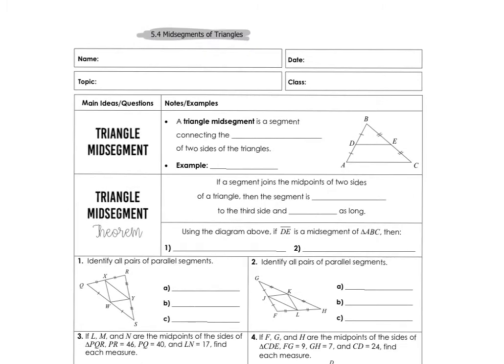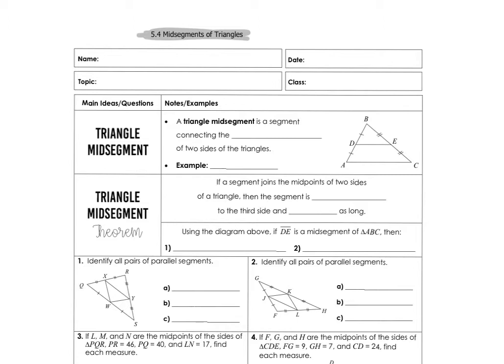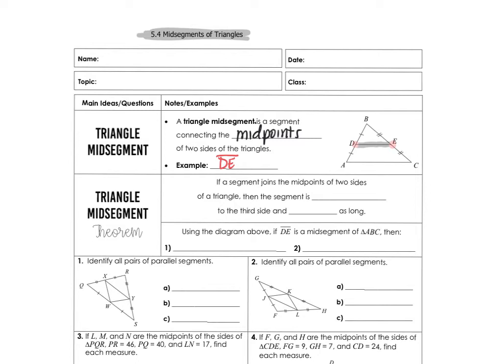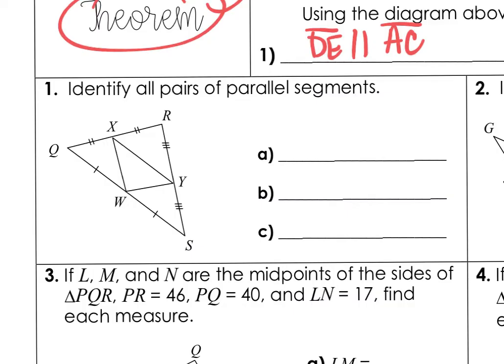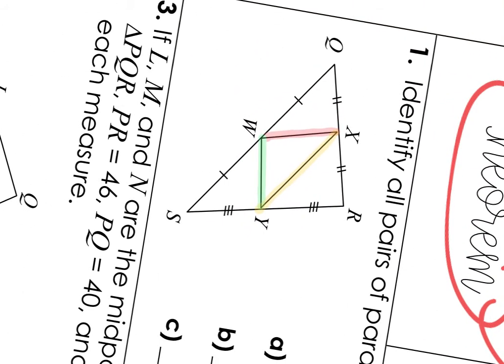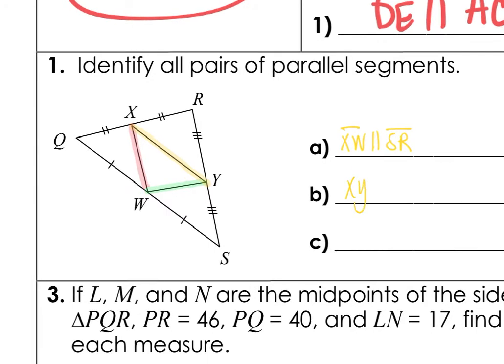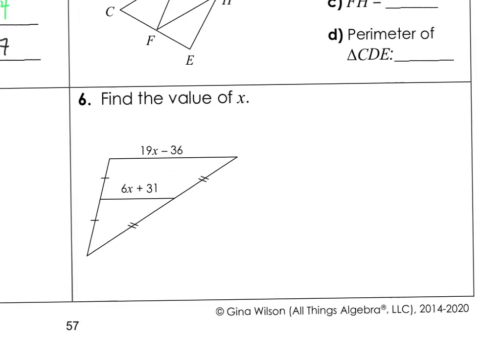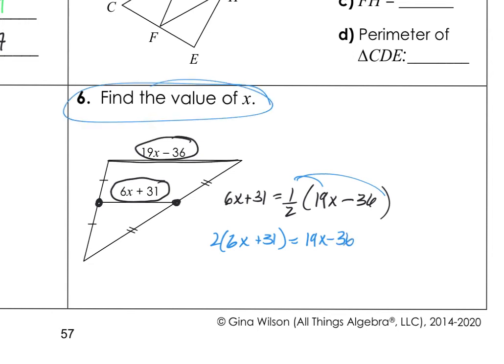Unit 5 notes 5.4 Midsegments of Triangle